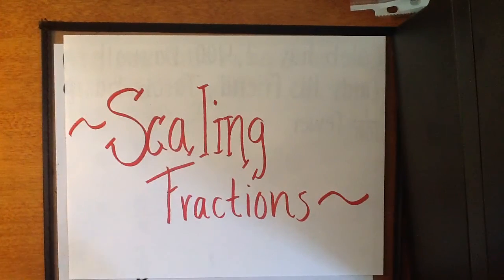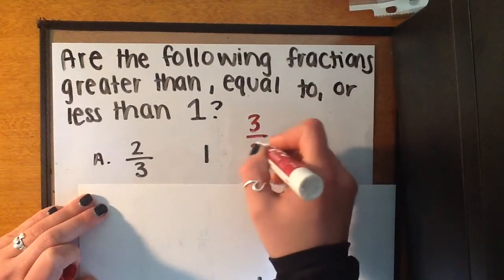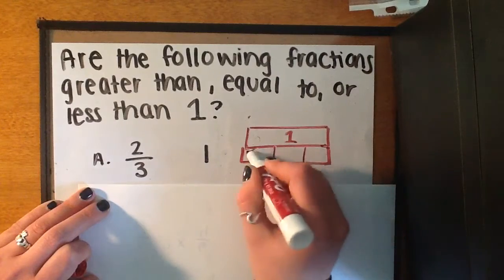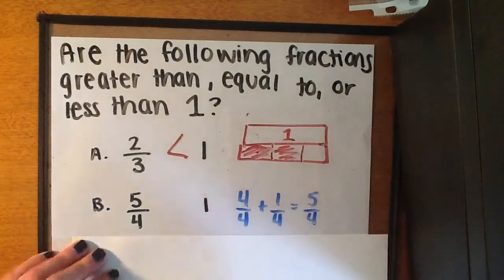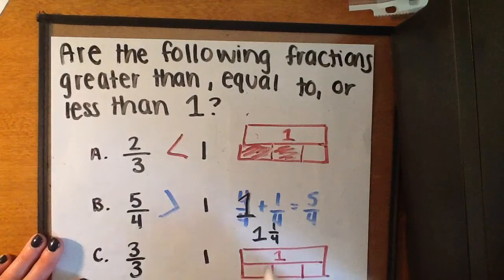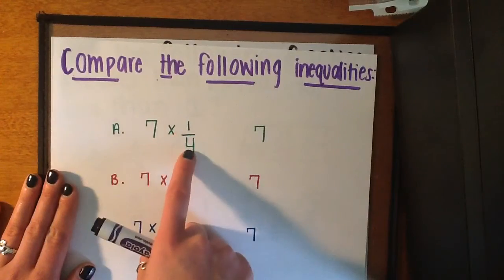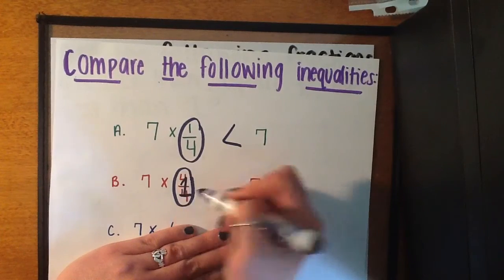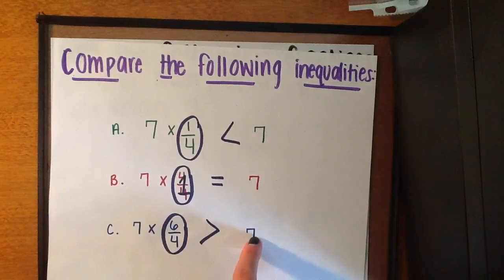Scaling Fractions with Multiplication!